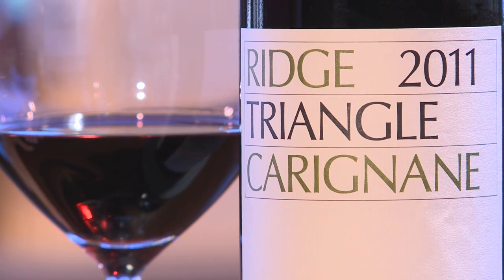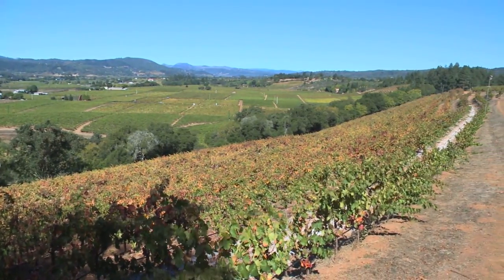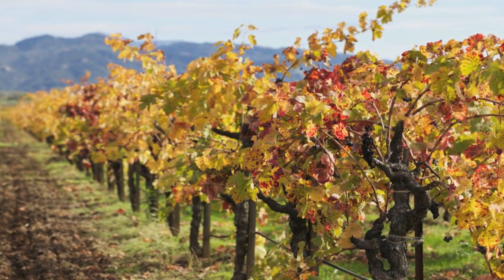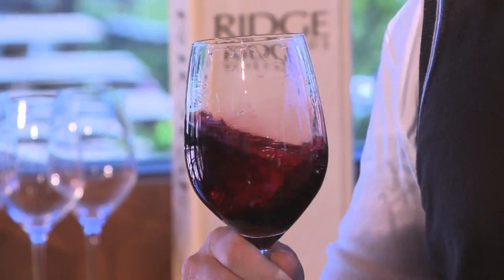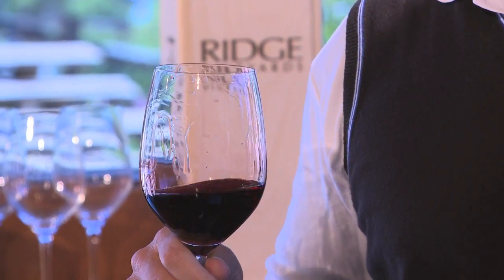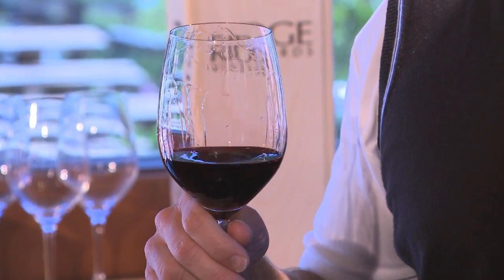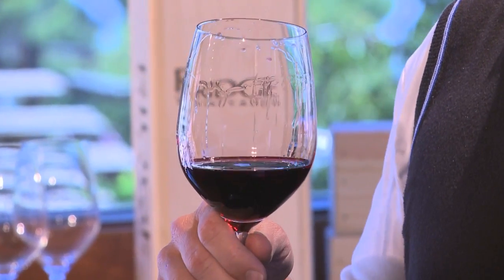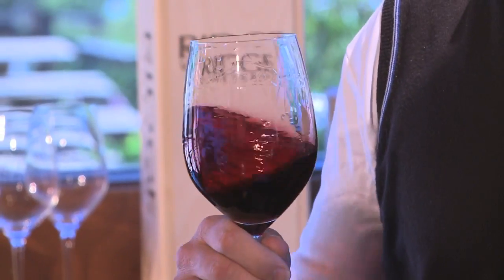2011 TRIANGLE CARIGNANE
Watch winemaker Eric Baugher taste and talk about the 2011 Triangle Carignane.